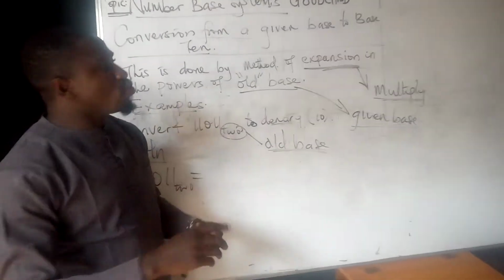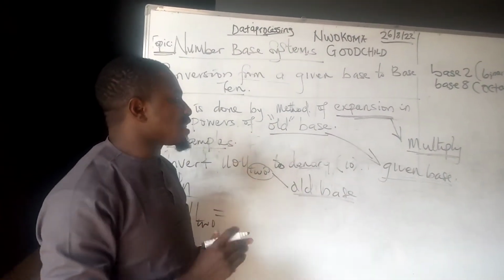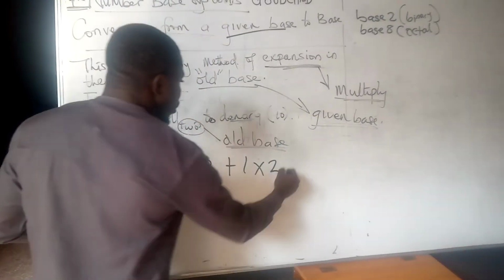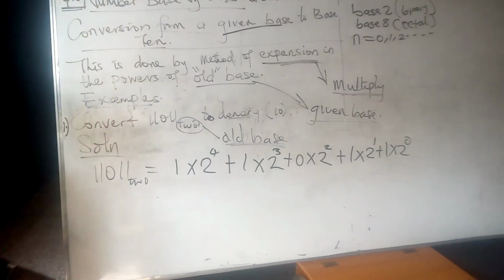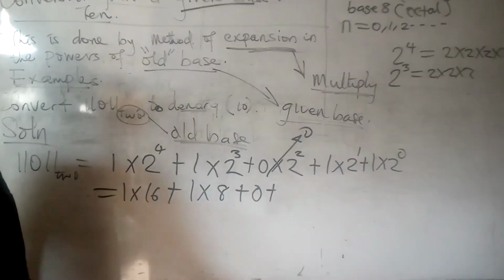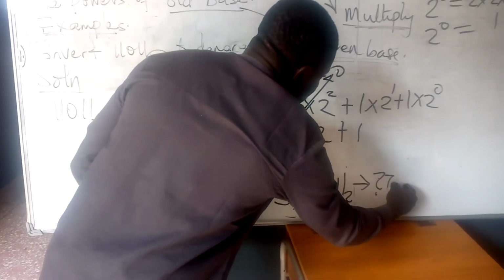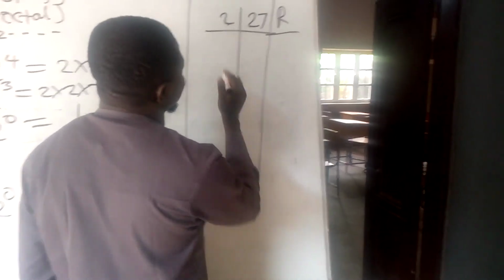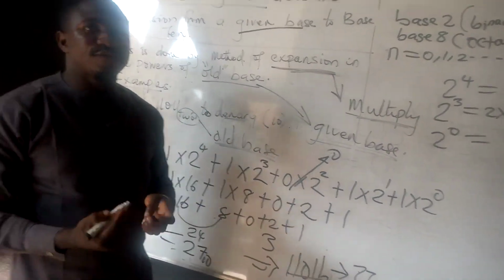conversion from Binary to base 10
WHEN GOD IS IN CONTROL THE DEVIL IS UNDER CONTROL